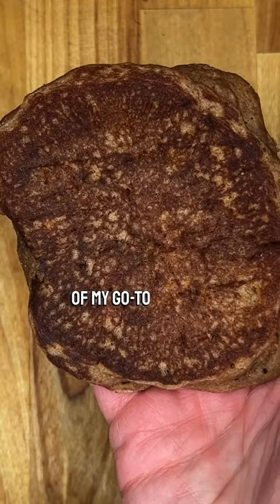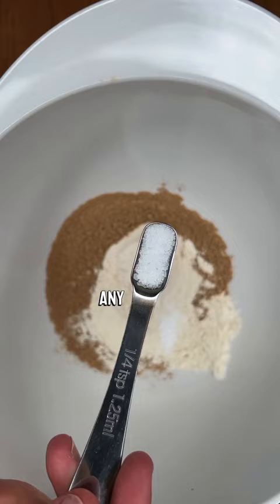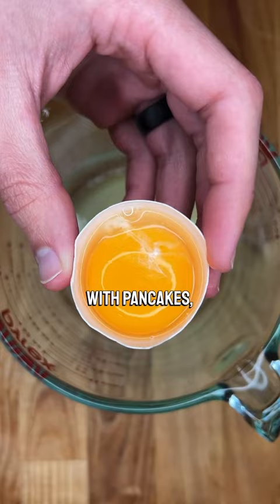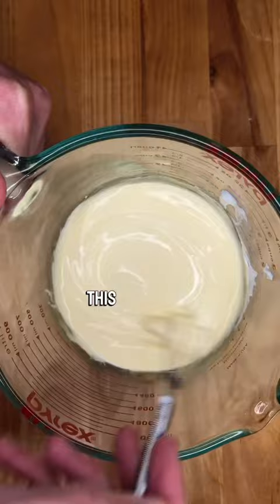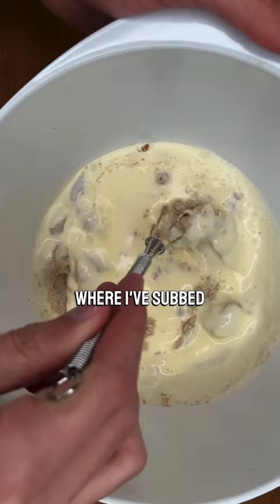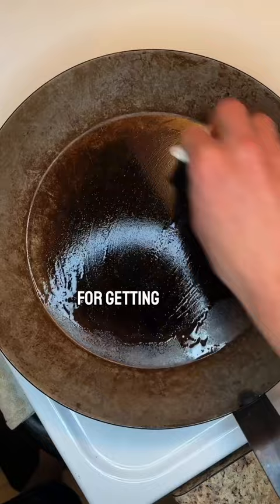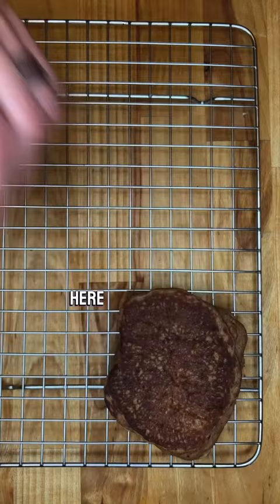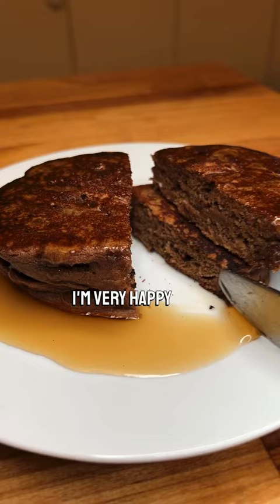Acorn pancakes slap